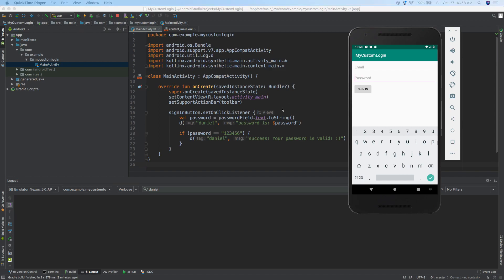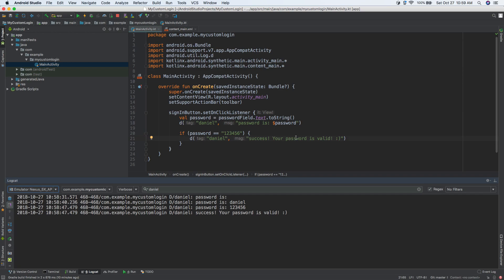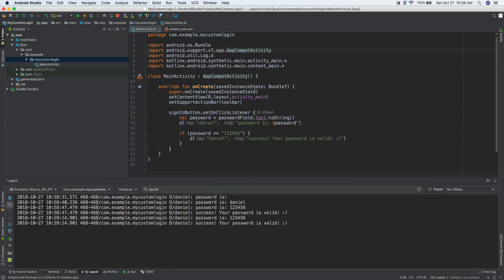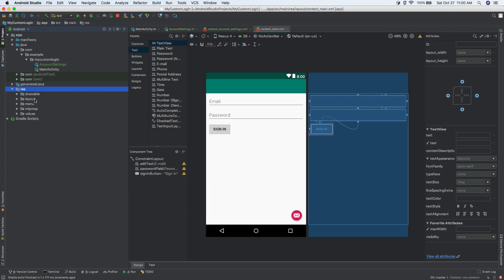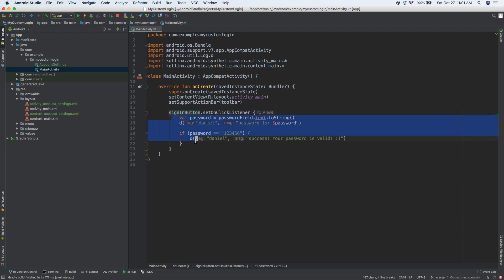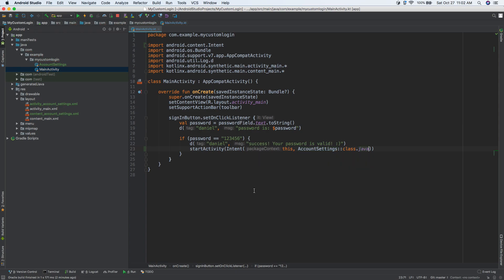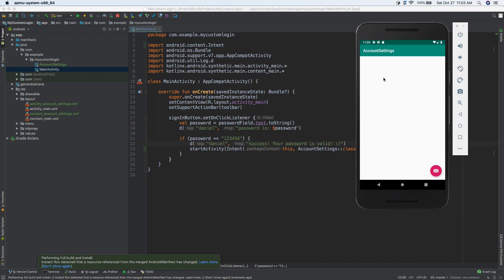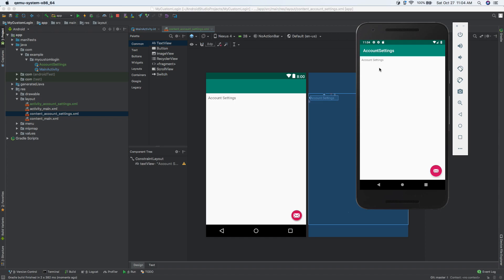Android App Development for Beginners (2018 Edition): Part 7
Let's see how we can go to a new screen in Android Studio. An Activity is another name for a screen, and in this tutorial we'll use startActivity() and pass in an Intent(). We'll also code some ConstraintLayout in XML and discover how we can display an image using an ImageView. Again, this video is 100% Kotlin, so enjoy!